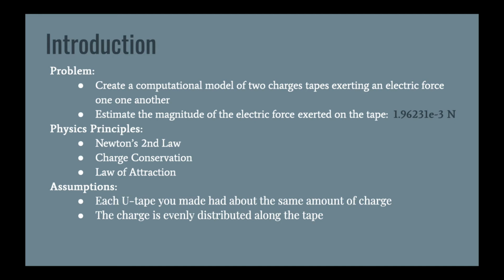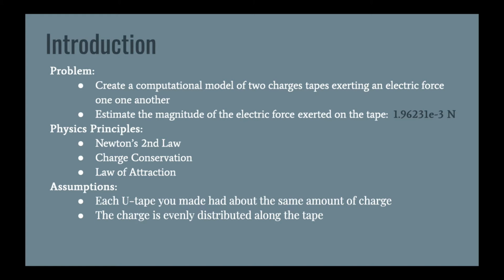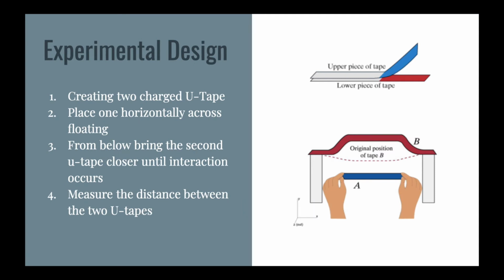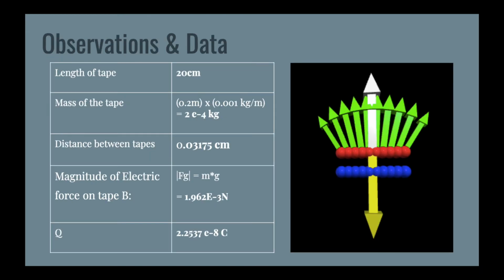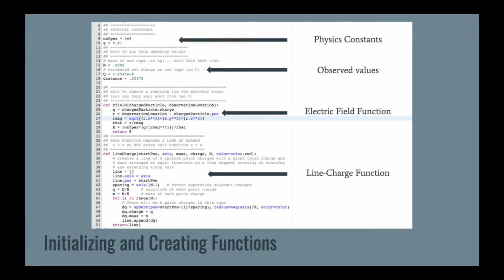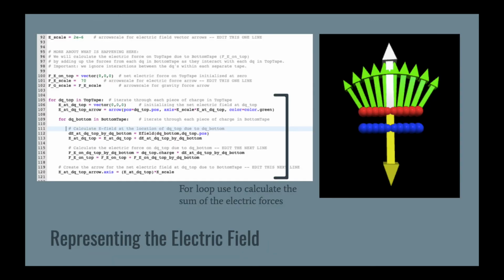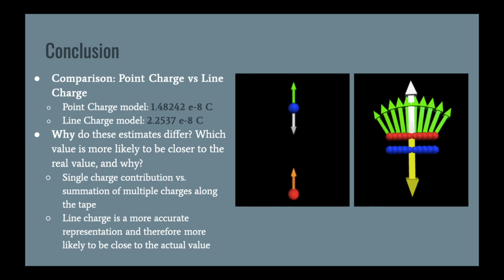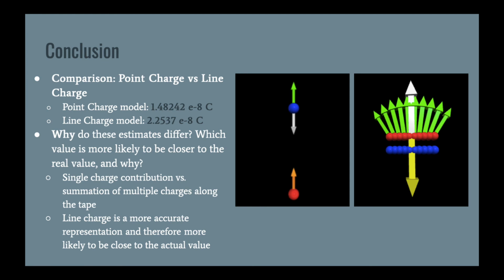Lab 2 Report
Line-charge model of a tape.